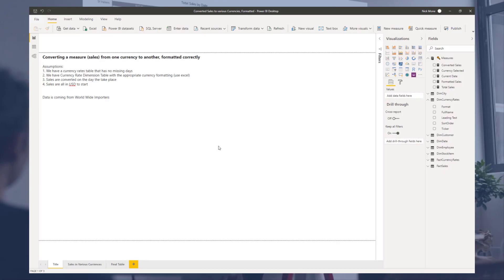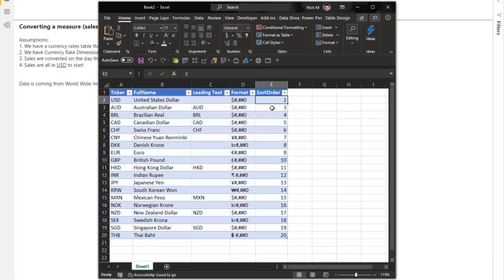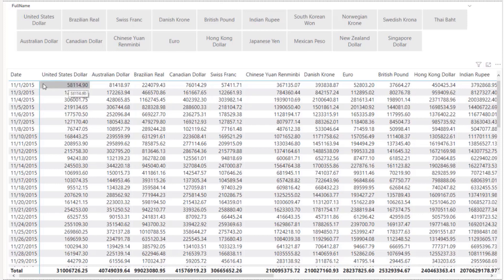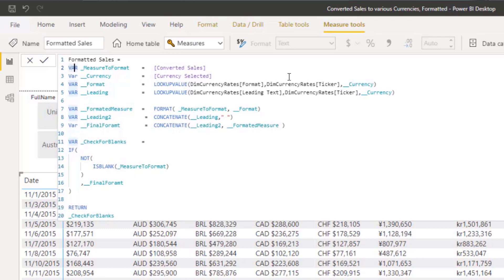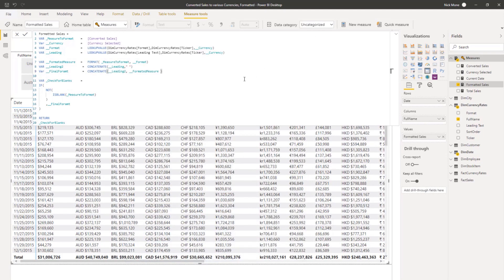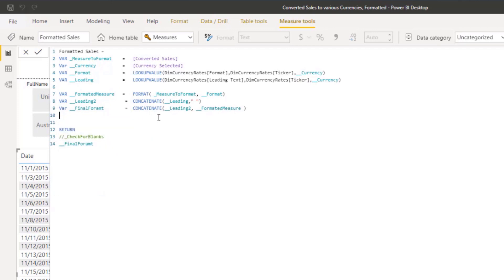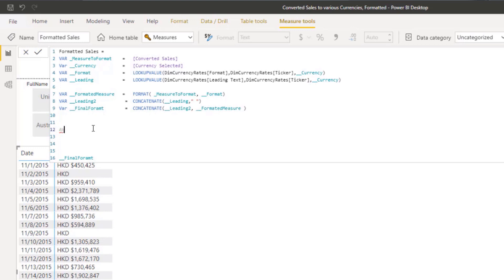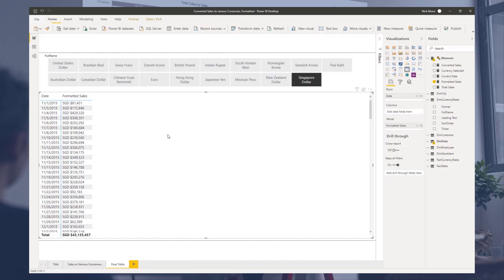How To Format Currencies In Power BI w/ DAX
In this video, I will be showing you how to use DAX to set the correct formatting of a selected currency without having to write a measure for each currency.

Video Details

1:22 currency rates dimension table
2:33 how to import currency rates table
2:44 sort order
5:19 format appropriate currency
6:10 define variables
10:37 FinalFormat
11:00 total sales formatted in currency
12:25 CheckForBlank

Implementing DAX Measure Groups Into Your Reports – A Power BI Modeling Review

For more format currency queries to review see here….